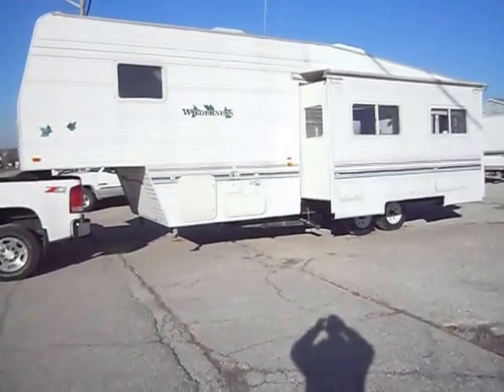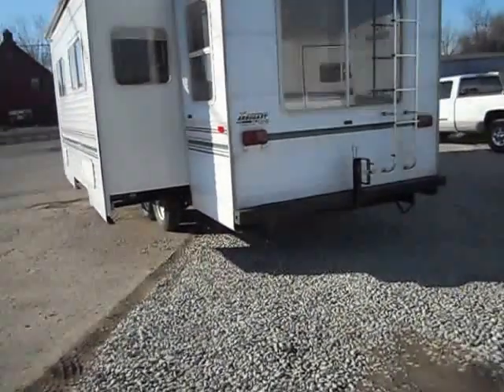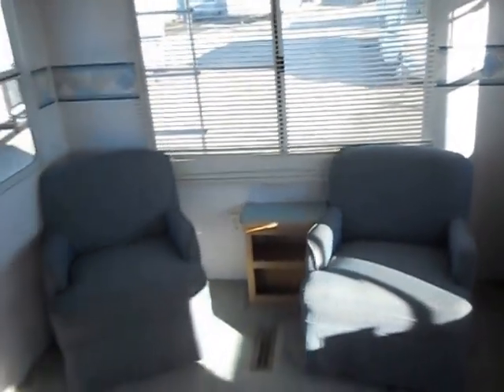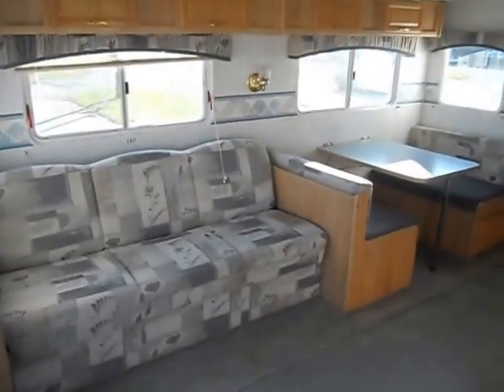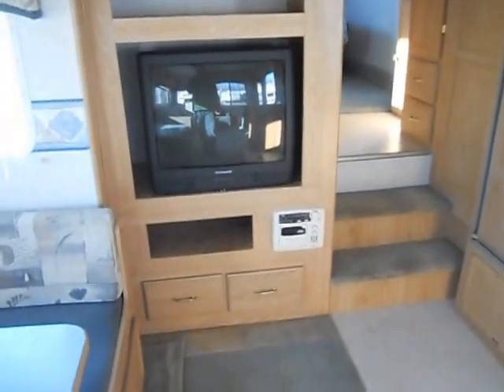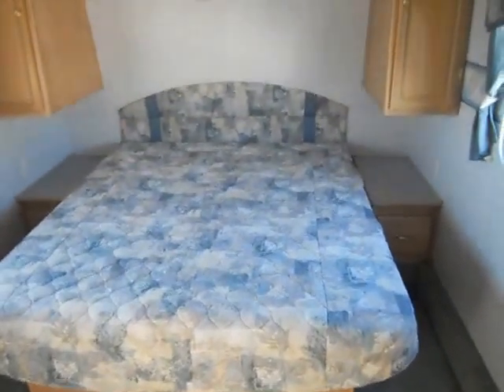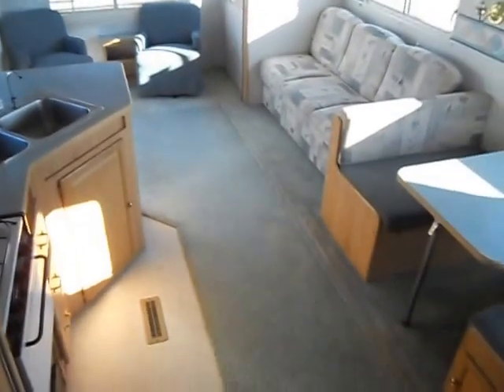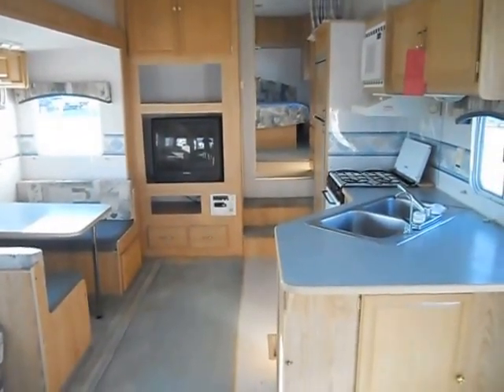2002 Wilderness for sale in Wabash In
2002 Wilderness for sale in Wabash In